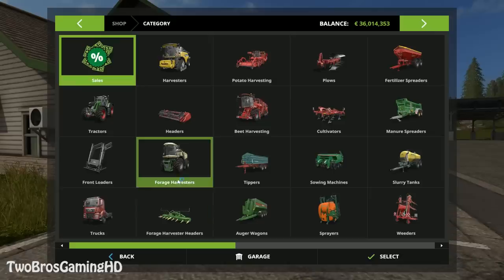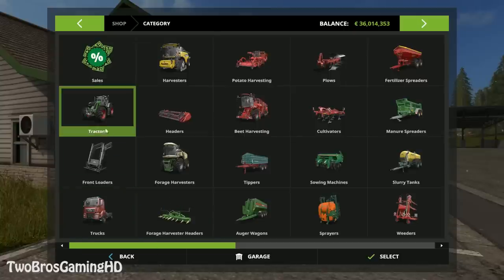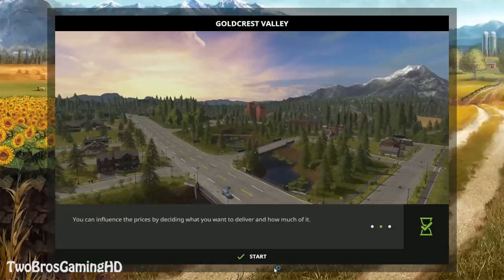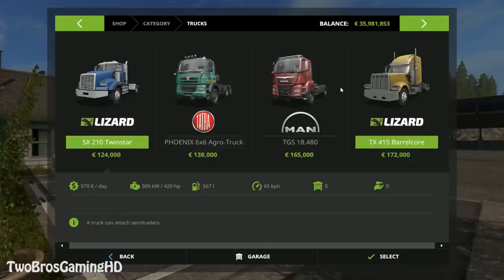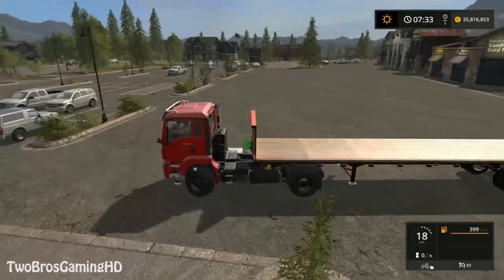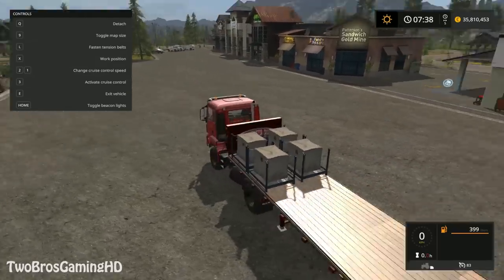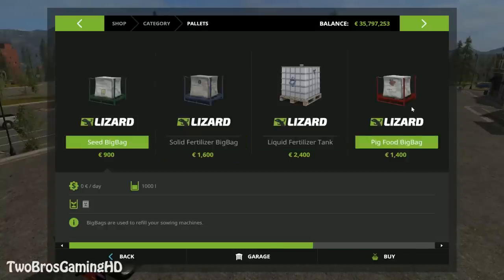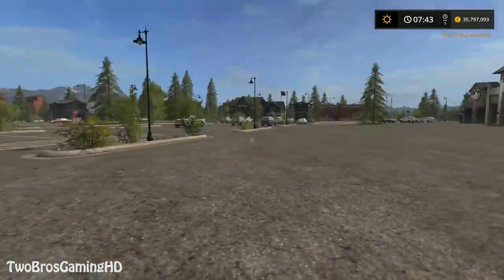AUTOLOAD WAGON MOD in Farming Simulator 2017 | HOW IT WORKS UPCOMING | PC | PS4 | Xbox One